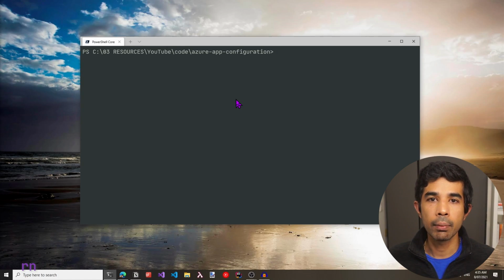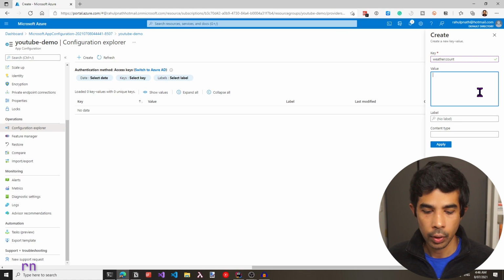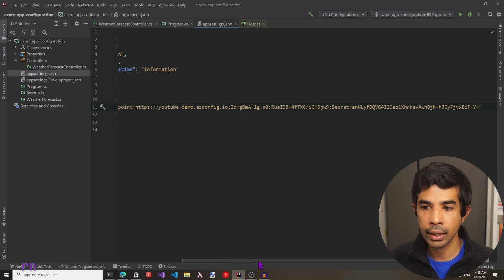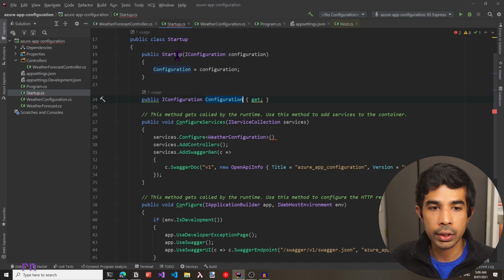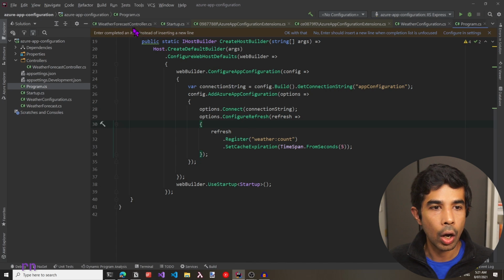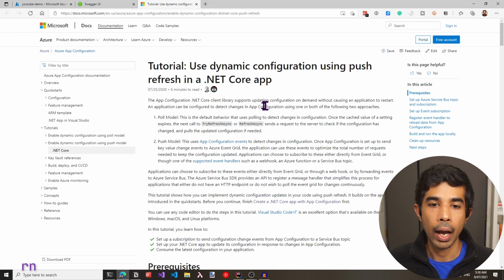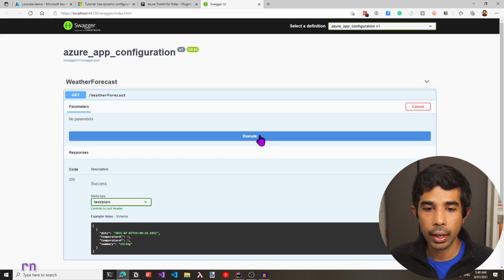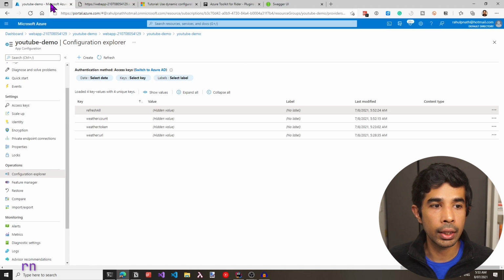AZURE APP CONFIGURATION | Central Store For Application Configuration | ASP.NET Core Series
Hey 👋, Azure App Configuration provides a service to centrally manage application settings and feature flags. Modern programs, especially programs running in a cloud, generally have many components that are distributed in nature. Spreading configuration settings across these components can lead to hard-to-troubleshoot errors during application deployment. Use App Configuration to store all the settings for your application and secure their access in one place.

In this video, I will show you how to create and set up Azure App Configuration and use that from an ASP NET Core application. I will also show you how to automatically refresh values from App Configuration to easily update configuration values without application restart. We will also explore the concept of Sentinel Keys to reduce the number of calls made to Azure App Configuration.

Introduction - 00:00
Azure Setup - 02:49
ASP NET Core Setup - 06:40
Automatic Refresh - 13:14
Sentinel Key - 21:28
Managed Identity - 27:04